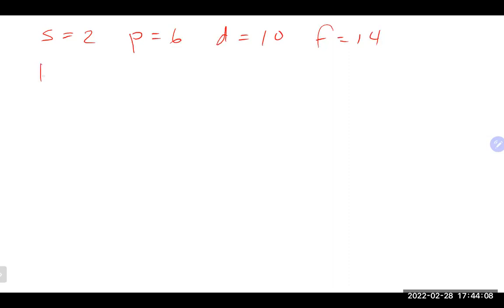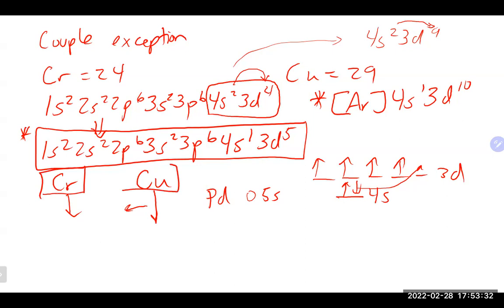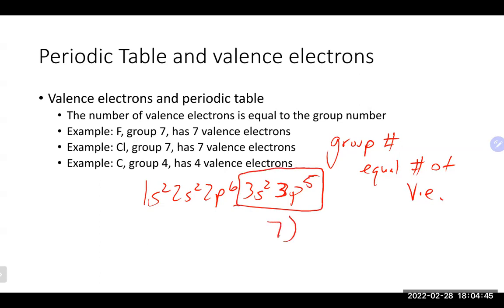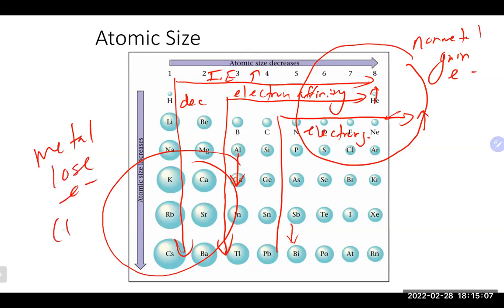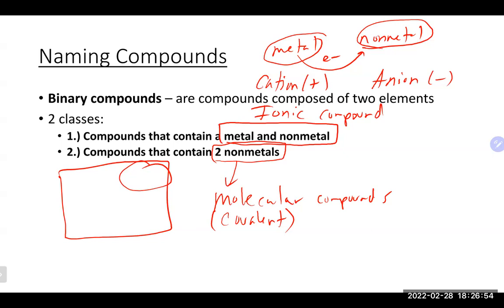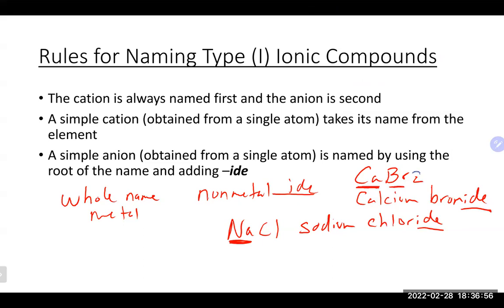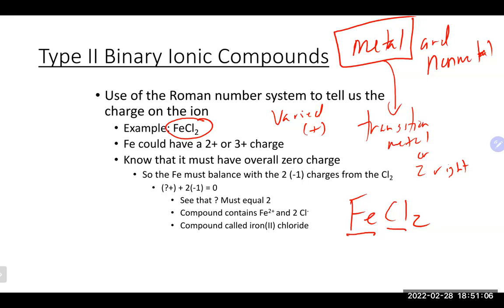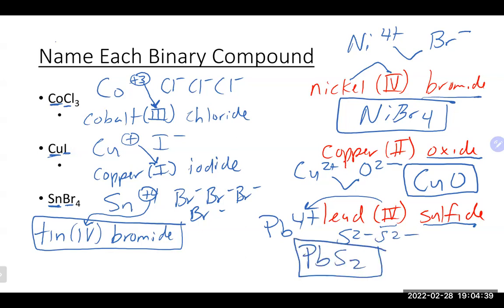Chem 110 Lecture 2/28/22 (Ch 4 and 6)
We lectured on Ch 4 and 6 (electron configuration, periodic trends, lewis dot symbols, chemical bonding, nomenclature, Type I, Type II)